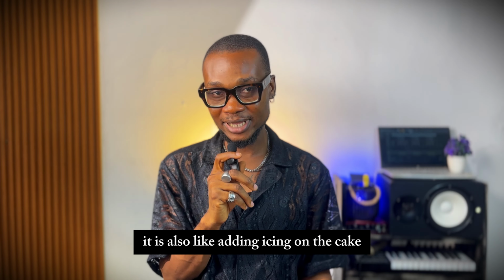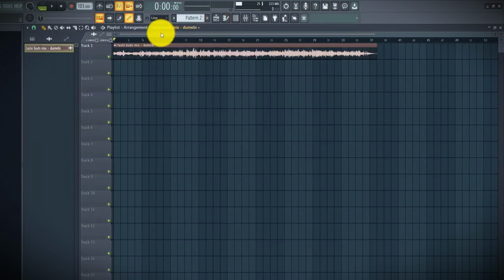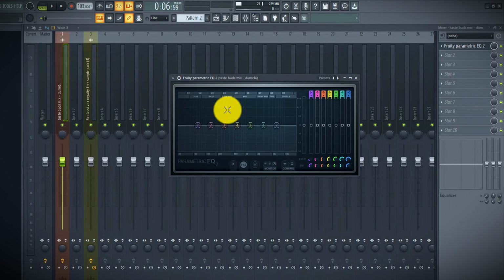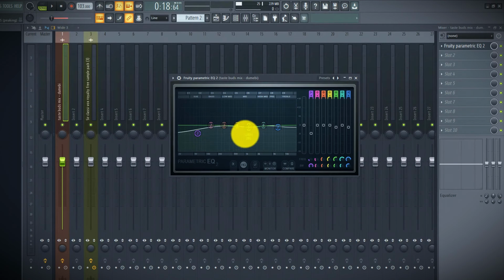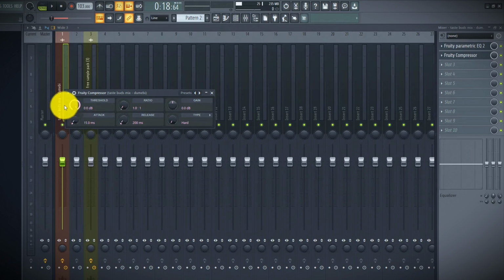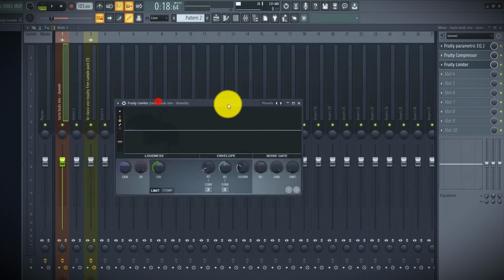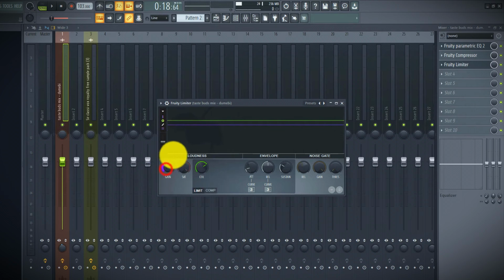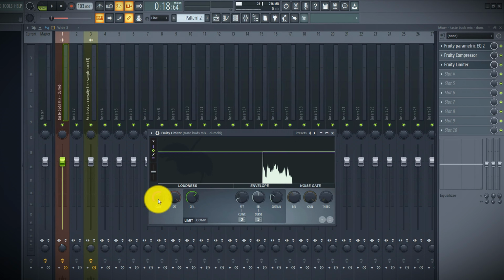Mastering || Music Production Course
Introduction to Music Production (Mastering )